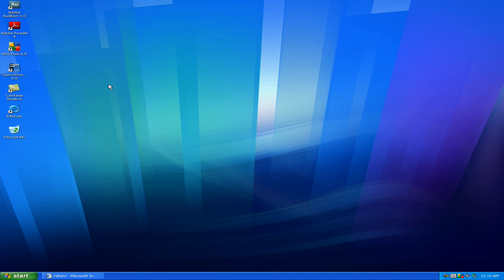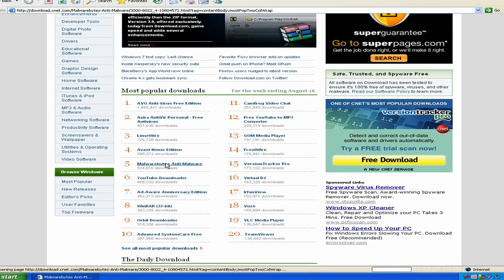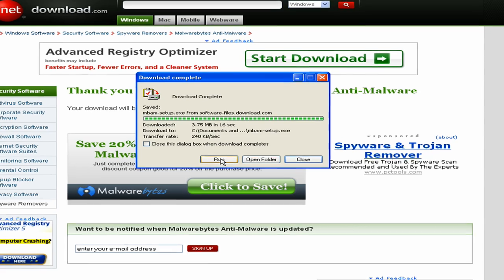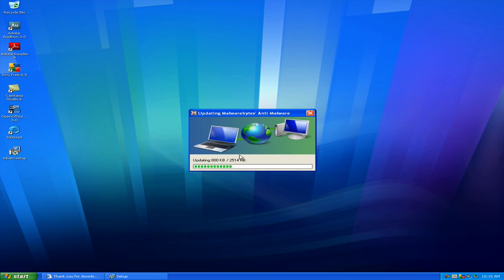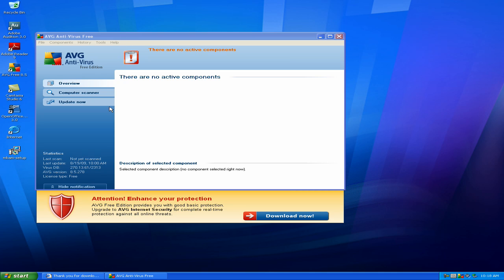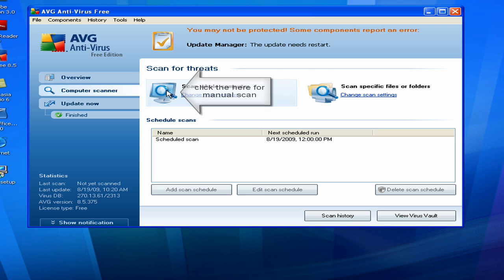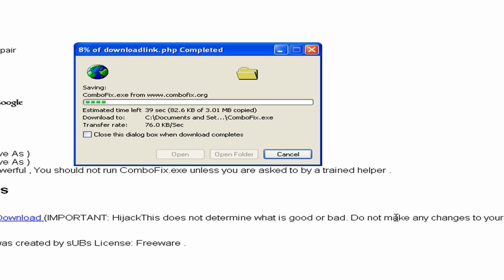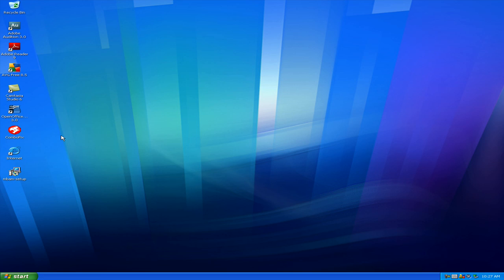How to Remove a Computer Virus at no cost (FREE) tutorial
In this video I will show you a technique that has worked for me over there years on removing viruses.  Its always good to be able to check your computer for virus without always having to take it to a local tech shop to get it fix.  Follow this comprehensive video and learn how to do it for yourself.